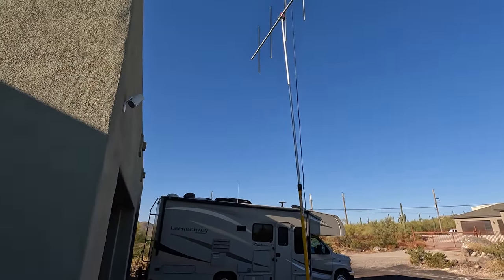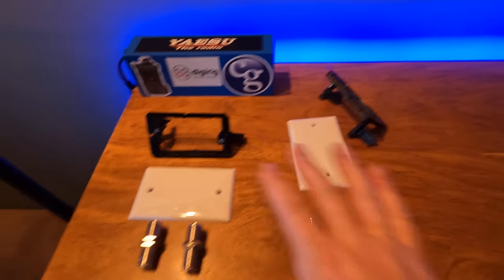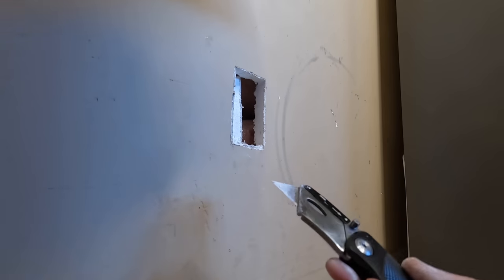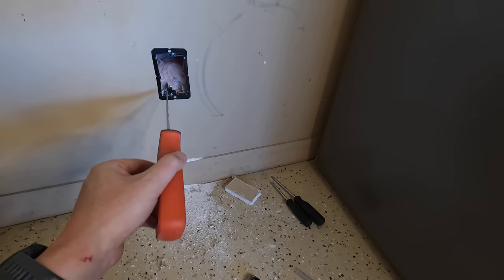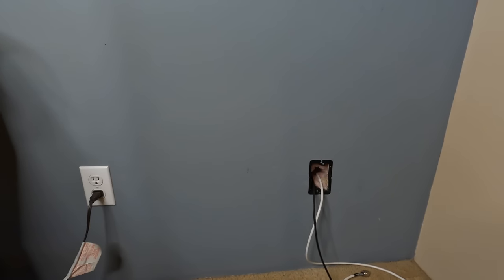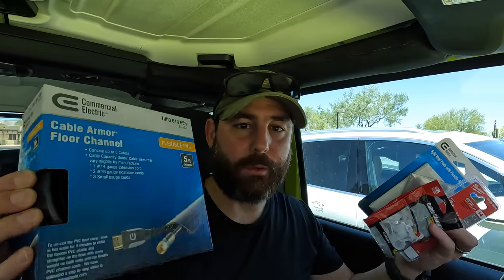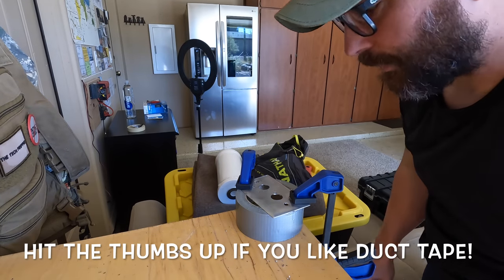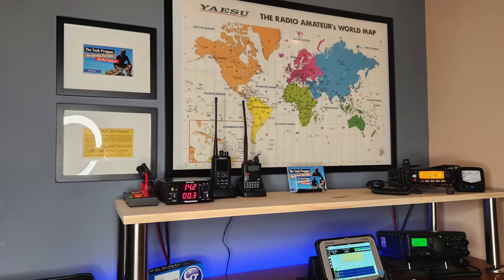How I Installed Coax in my Ham Shack - Shack Series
Join me in this exciting video as I revamp my ham shack by installing coaxial cables using a DIY SO-239 wall plate. Watch as I tackle the challenges, share valuable tips, and add my own quirky twist to this essential setup. Get ready for an entertaining journey filled with laughs, mishaps, and triumphant moments in the world of ham radio installations!

PARTS & TOOLS
* Low Voltage Bracket
* SO-239 Bulkheads
* Split Wall Plate
* Stainless Steel Blank Wall Plate
* Milwaukee Step Bit #4

0:00 Current Setup
2:05 The Installation Approach
6:02 Taking Measurements
7:04 Installing the Low Voltage Brackets
9:26 Project Issues
11:10 The Home Depot
13:50 Wall Plate Build & Install
16:31 Closing Thoughts